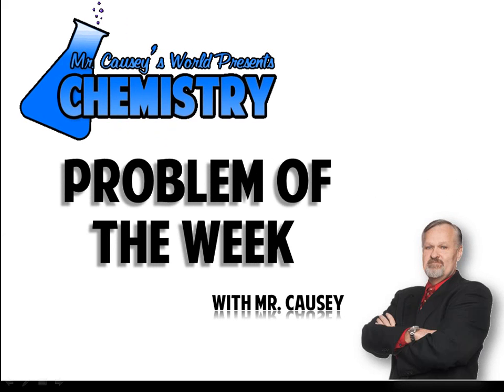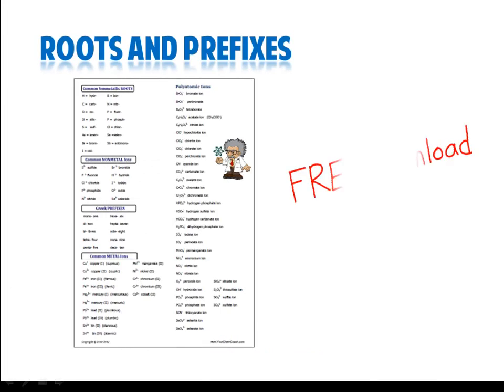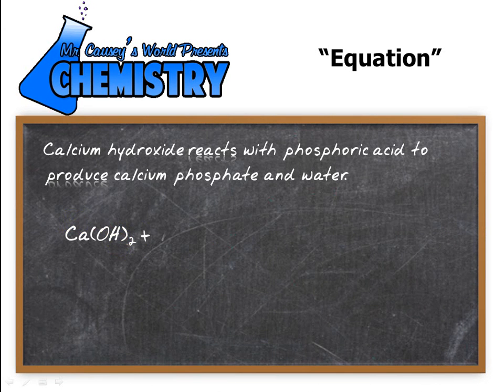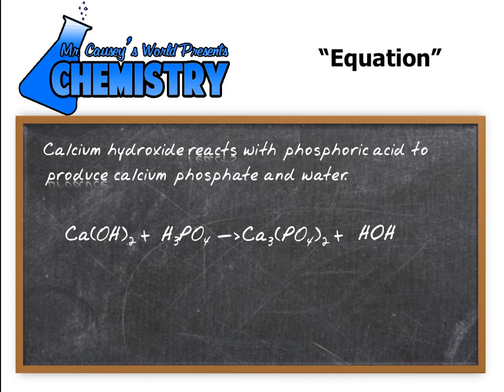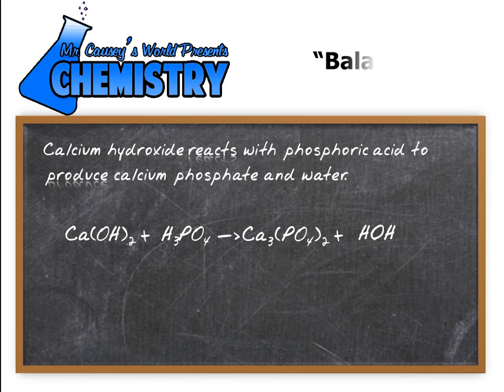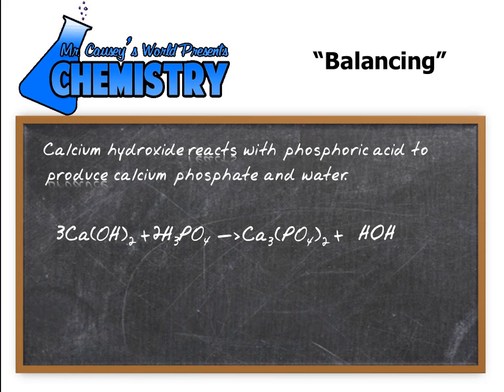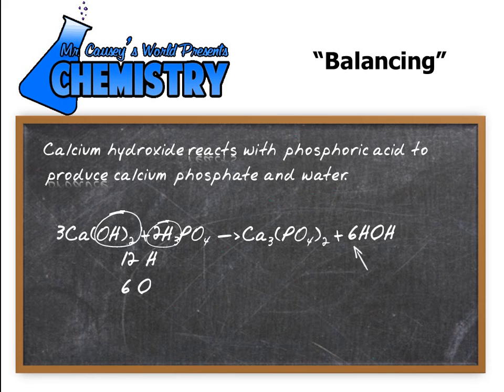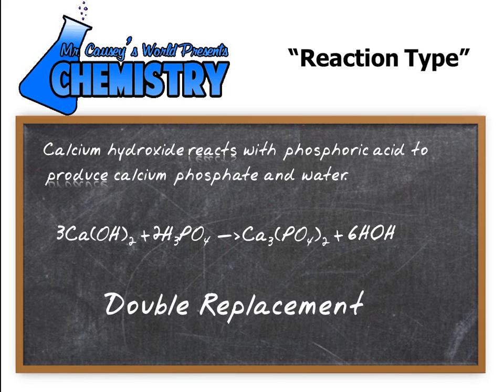Writing Chemical Equations from Words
Writing a Chemical Equation from Words. Mr. Causey shows you step by step how to take a chemical reaction in words and write a balanced chemical equation.

RESOURCES
Polyatomic Ion Cheat Sheet:

Mr. Causey shows you step by step how to take a chemical reaction in words and write a balanced chemical equation. Mr. Causey also teaches you how to classify a chemical reaction.